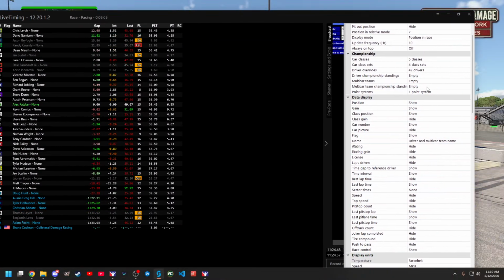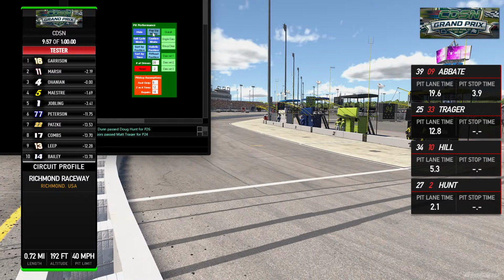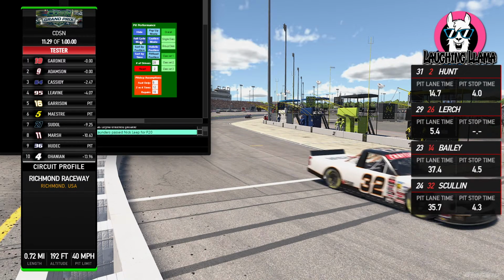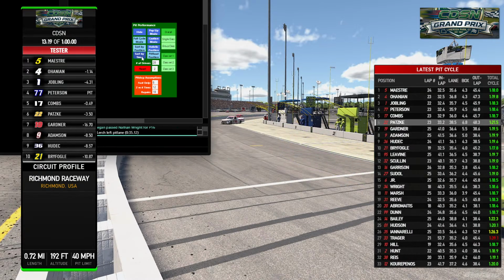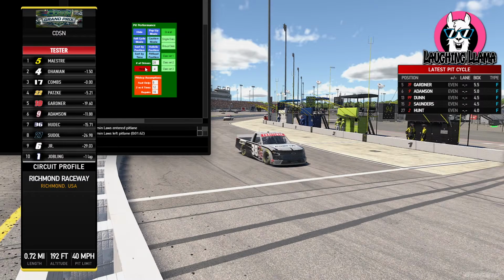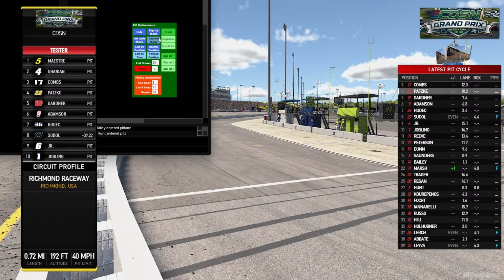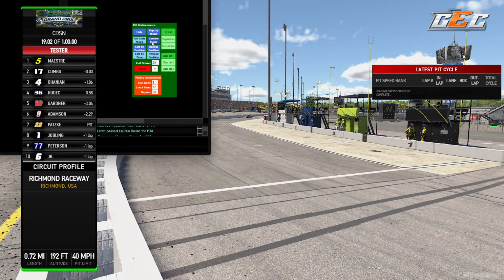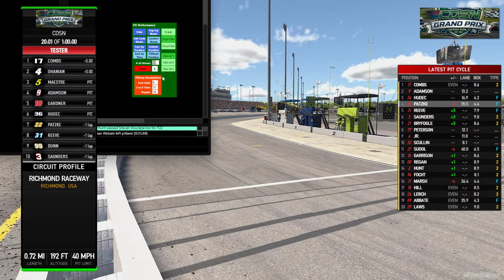Pit Performance Plugin Package Walkthrough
CDSN -- Pit Performance Plugin Package Walkthrough